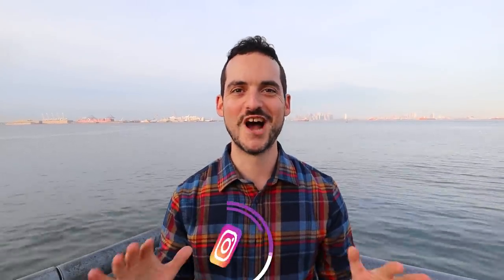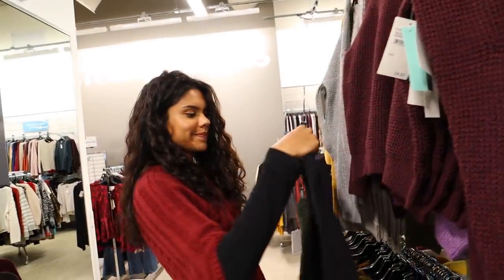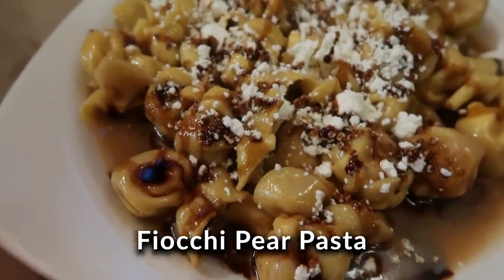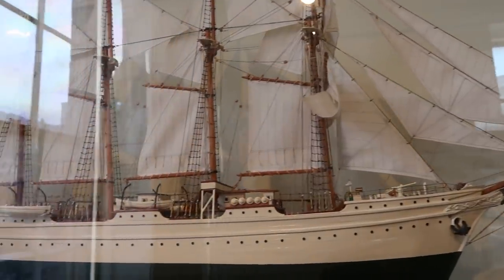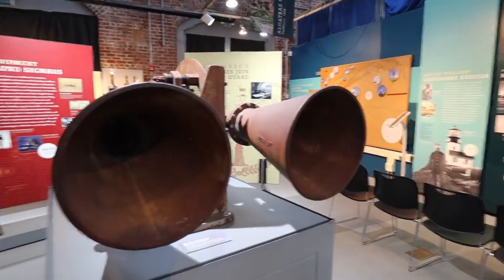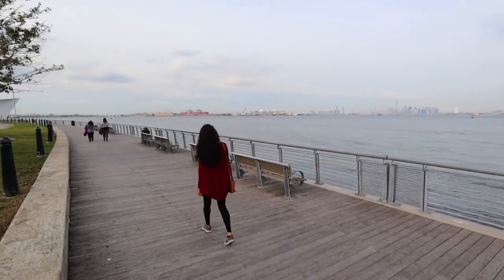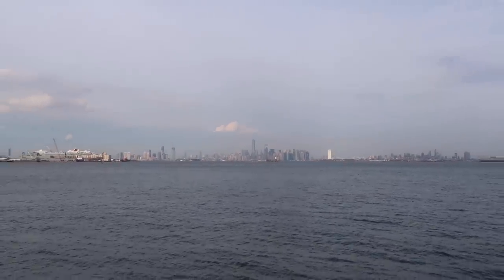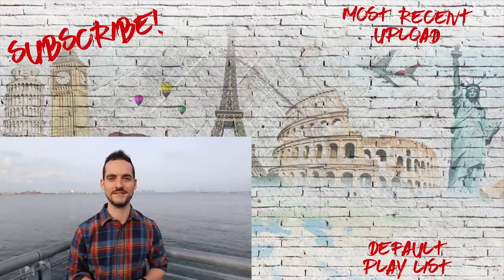Top 7 Things To Do in Staten Island: NYC's UNEXPECTED Gem !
Staten Island is New York City's Unexpected Borough. We'll share 7 Fun things to do after you ride the Staten Island Ferry to see the Statue of Liberty. Turn this into an entire day trip.

7 Things To Do in Staten Island:
1) Shop at Empire Outlets (turn right along the waterfront when you leave the Ferry Terminal)
2) Pier 76 Restaurant- 76 Bay Street (10 minute walk from Ferry Terminal)
3) Visit Sailors Snug Harbor:  1000 Richmond Terrace, Staten Island, NY 10301 (2 miles from the Ferry, uber/bus/walk,or bike ride)
4) National Lighthouse Museum: 200 The Promenade at Lighthouse Point (5 minute walk from the Ferry Terminal, turn left once you exit)
6) Post Cards Staten Island 9/ 11 Memorial: Continue on water path past Empire Outlets (3-5 minute walk from the Ferry)
7) Flagship Brewery-  40 Minthorne St (10 minute walk from the Ferry Terminal, turn left out the doors)

Special Thanks to Empire Outlets, Snug Harbor, St George Theatre, Pier 76, Flagship Brewery ,Visit Staten Island, Jennifer Sammartino , Colleen Siuzdak, and Josh Knoller for making this video possible.

SIGN UP FOR SCOTT'S CHEAP FLIGHTS, my BEST METHOD to FIND OUT ABOUT AMAZING FLIGHT DEALS